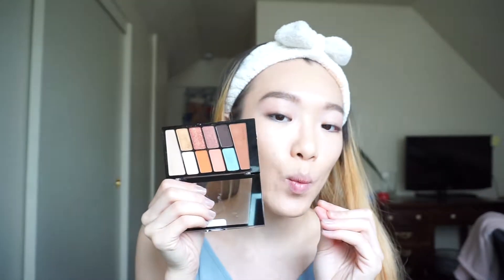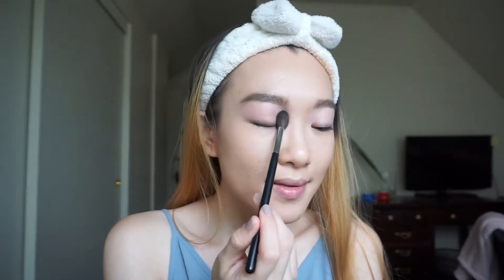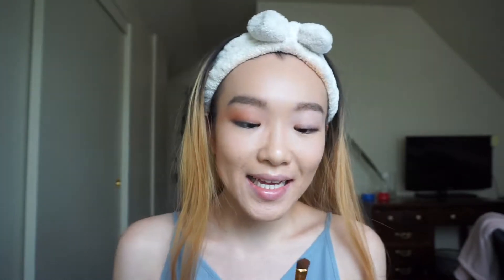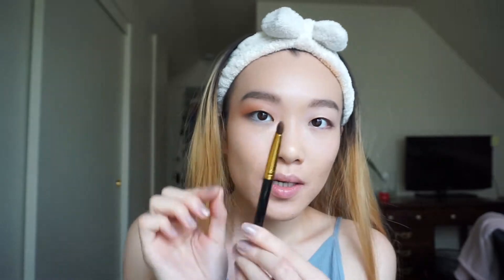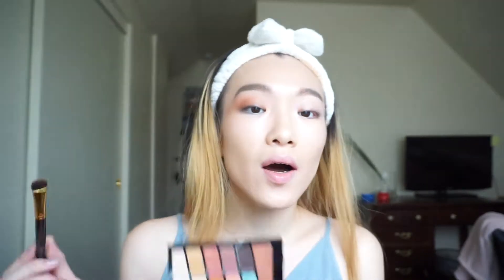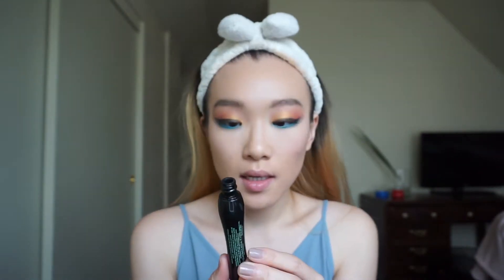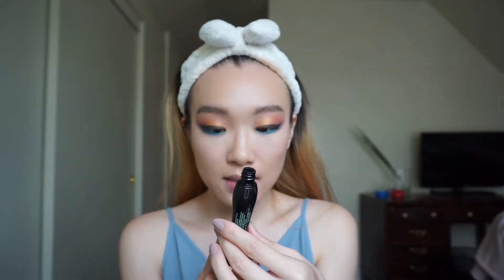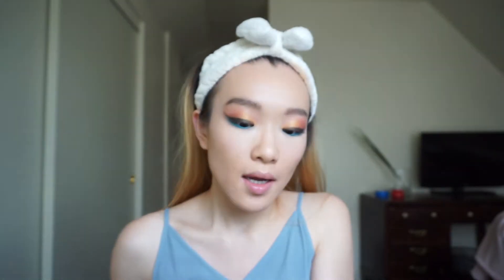Back to School Colorful Look | Drugstore Makeup Tutorial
Hi guys ! This is look is about playing with colors using an affordable drugstore wet n wild eyeshadow palette. I did a tropical summery look using the gold, bronze and blue shimmers in the palette. It is a fun look that you can recreate if you are going to prom or hitting a casual party!

xo
S

PRODUCTS MENTIONED

eyeshadow: WET N WILD Color Icon Eyeshadow in "Not a Basic Peach"
powder: ESSENCE Brighten Up! Banana Powder